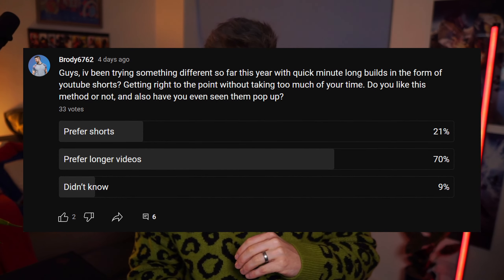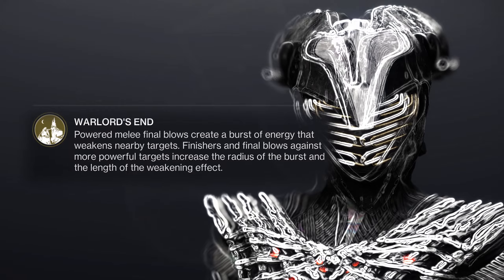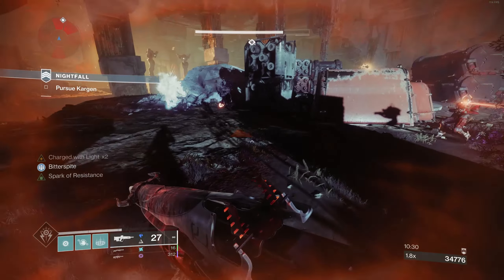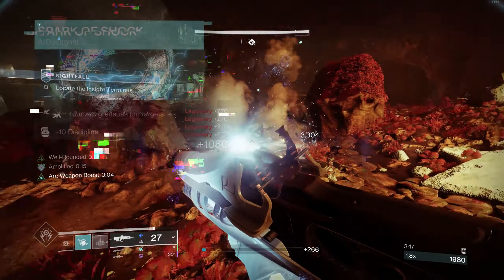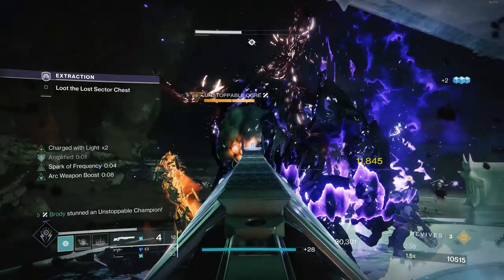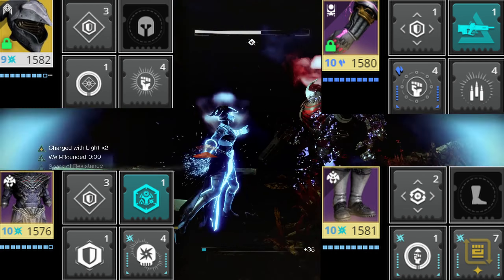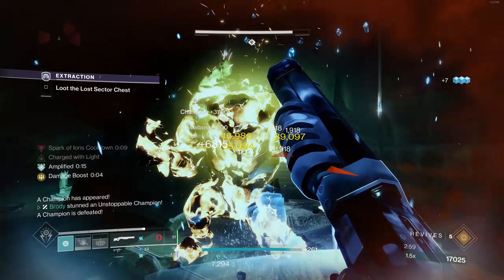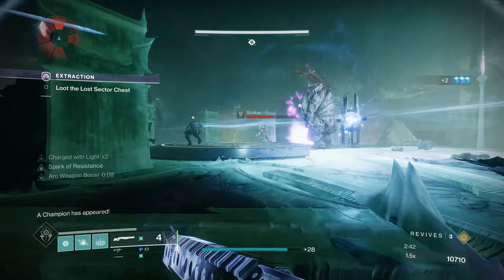Warlock Arc Build - Felwinter's Helm, Weakness Is Your Strength Destiny 2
This Felwinters helm and fourth horseman combo Build In Destiny 2 Is Powerful AF!
Hi guys, This warlock 3.0 build is probably my favorite yet, We are Blinding, Weakening and Jolting things all over the place while dealing a ton of damage with the fourth horseman shotgun!

All my links are down below if you wanted to follow me on anything to know when new videos go out or when I'm going to livestream